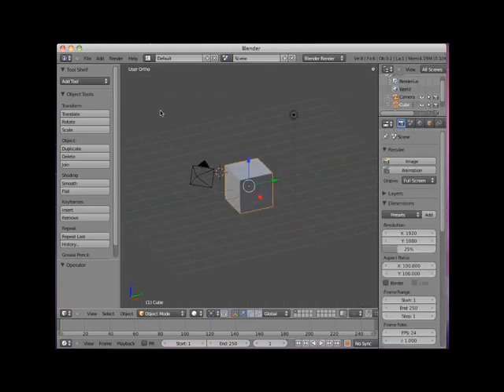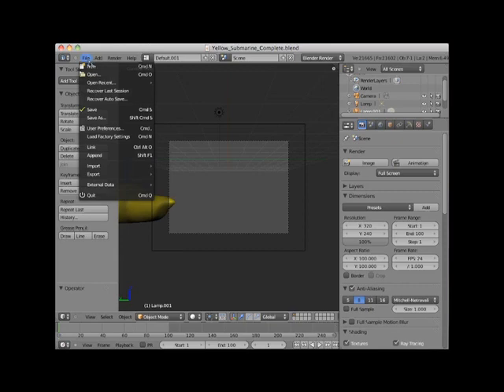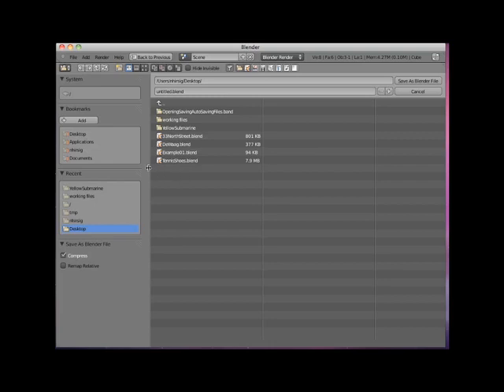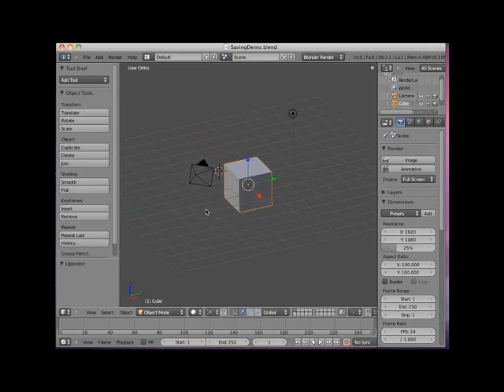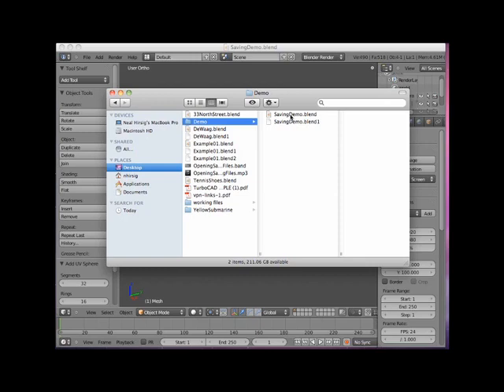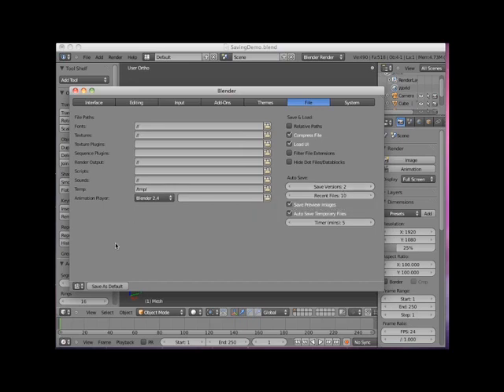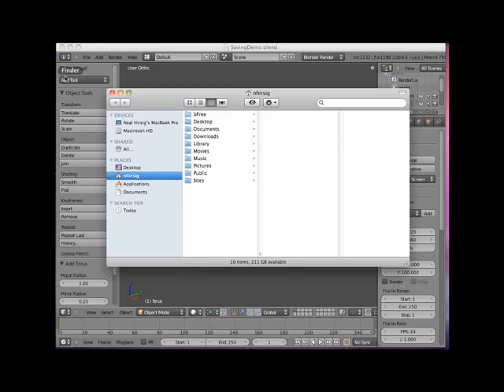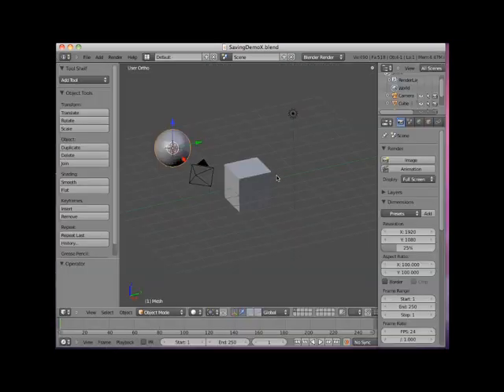01 15 OpeningSavingAutoSavingFiles